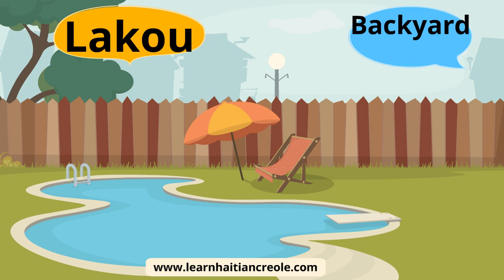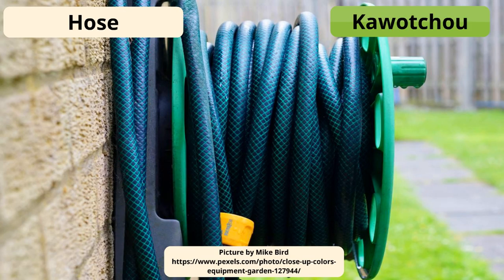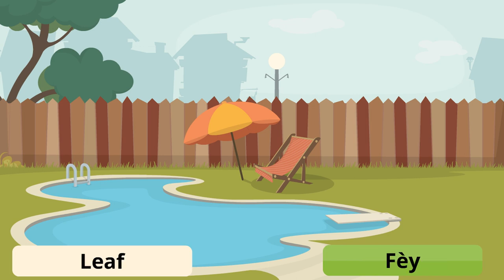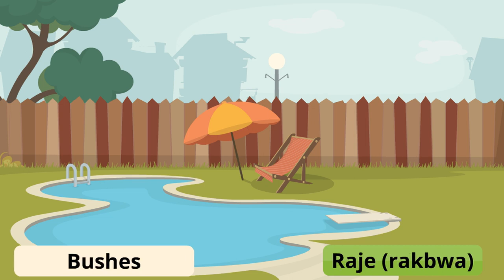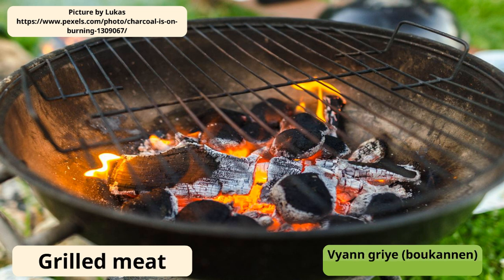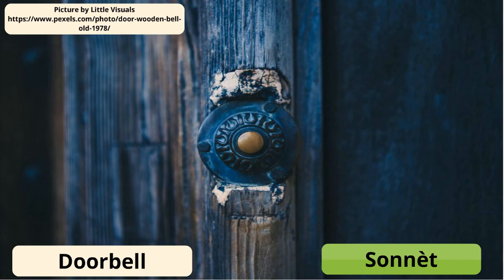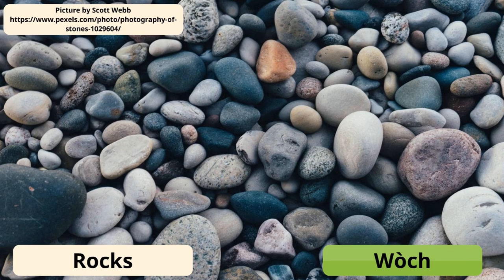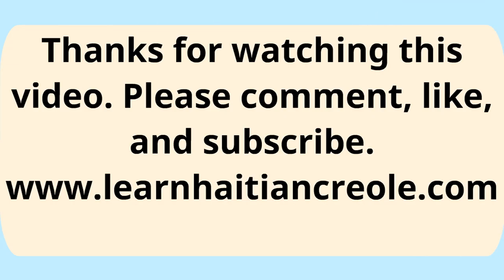Backyard/Yard/Courtyard (Lakou)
This video covers a backyard, yard, or courtyard which is 'Lakou' in Haitian-Creole. It also covers items and things one would find in a yard.
Have you ever thought about learning Haitian Creole? On this website, you will find texts, videos, games/exercises, food, and more to help you learn Haitian Creole free. We are getting ready to add recipes as well for those who are interested in learning how to cook Haitian food. If you would like to learn to speak the most popular creole in the world you are at the right place. Currently, we have videos that cover food, clothes, family, opposites, the home, just to name a few.

In this video, you will learn to say backyard (courtyard) or yard and the different things one would find in a yard. This was a special request from someone who has seen our other videos related to the home. Our other videos cover a house, Living Room, Dining Room, Kitchen, Bathroom, and Bedroom. Our last video which covers garage can be seen here.

Grass = Zèb (the grass itself) or Gazon (usually the landscaping)

Hose (hoses) = Kawotchou

Tree (trees) = Pyebwa

Leaf (leaves) = Fèy

Front porch = Galery or Galri

Fence = Baryè or Kloti

Fence in = Bare or Klotire

Bush (Bushes) = Raje (rakbwa)

Grill = Gri (top grill) and Recho (bottom where charcoal goes)

Grilled food = Manje griye or manje boukannen

Grilled meat = Vyann griye or vyann boukannen

Lawn chair (chairs) = Chèz or Kad

Doorbell = Sonnèt

Mail (the actual mail or package) = Kourye

Mail (to mail something) = Poste

Mailman or Mailwoman = Faktè

Mailbox (mailboxes) = Bwat postal

Rocks (rock)= Wòch

Swimming Pool (pool) = Pisin

Garden (gardens) = Jaden
We have a special group for people who learn haitian creole .Feel free to join the group and you can ask query .I'm happy to answer of your  query.

If you need complete description of video tutorial or you need any  extra materials.

For other resources to help you learn Haitian Creole, check out the following:

English - Haitian Creole Bilangual Dictionary

Haitian Creole Phrasebook.

Pimsleur Haitian Creole Phase 1 (1-30 units).

 not affect how much you pay.

black, mission, caribbean, kids, slave, africa, america, kob, adoption, poverty, anglais,
visit haiti, black, white, island, mulatto, protests, unrest, africans, africa,
america, opression, caribbean, spanish, mission trip to haiti, adoption from haiti, what language do they speak in haiti,
ayisyen, visit haiti,
learn haitain creole words and phrases, learn haitain creole free, learning, creole, haitian